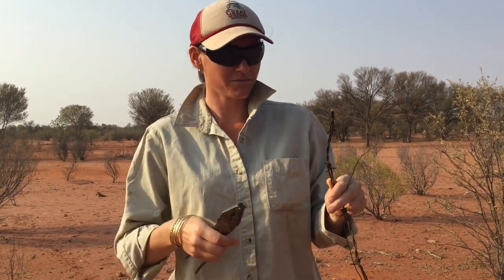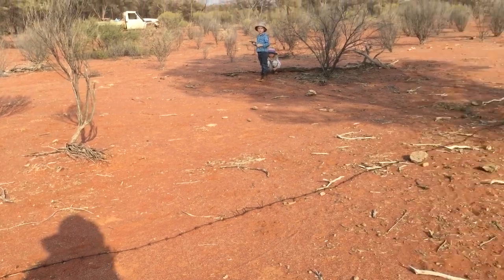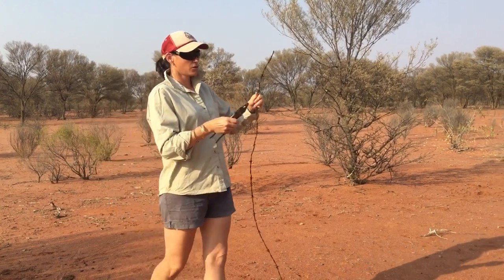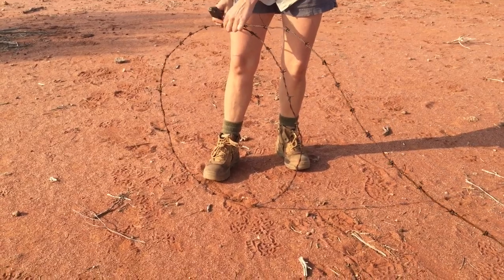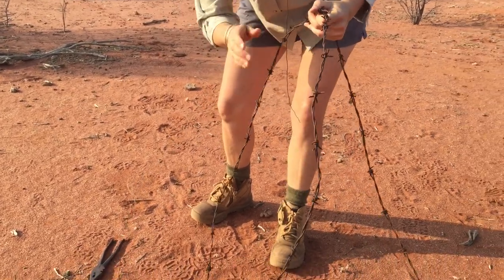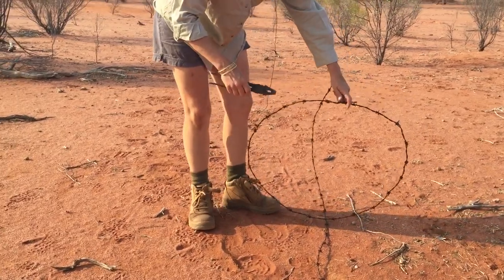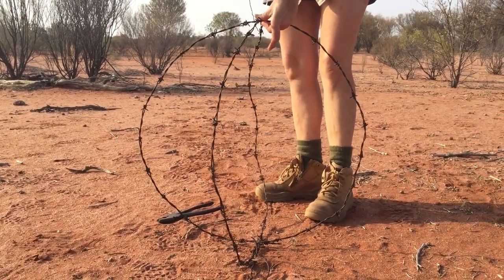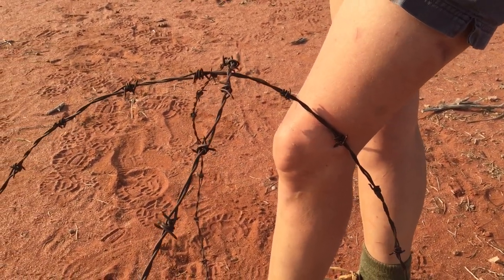How to make a n ornamental barb wire ball! PART 1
For your garden, or a friends garden.